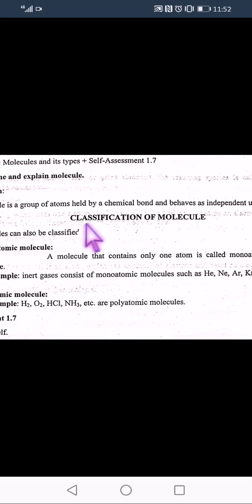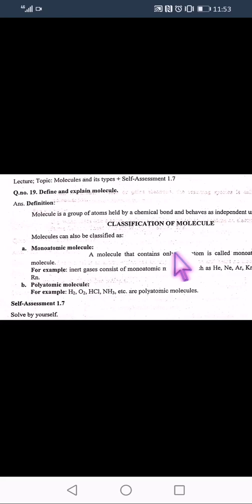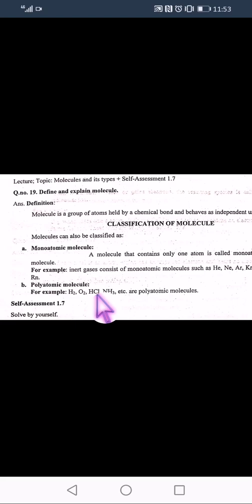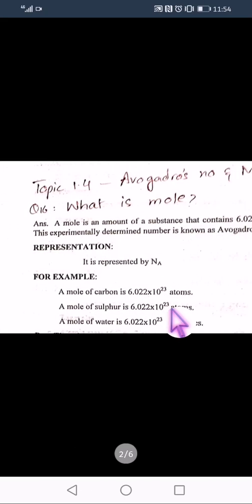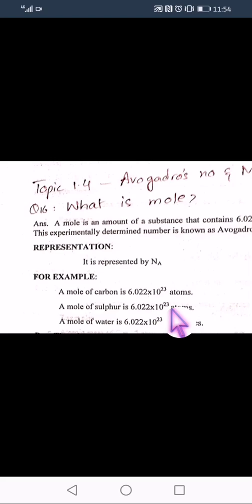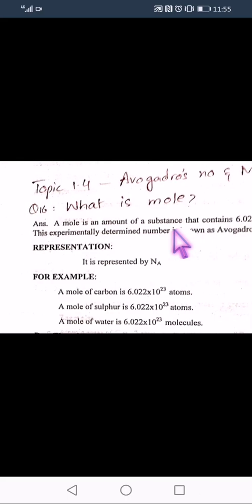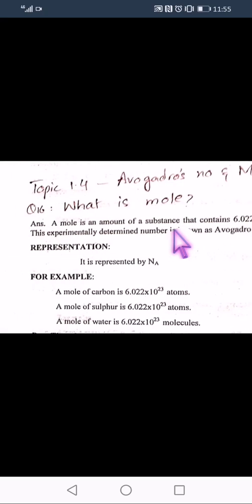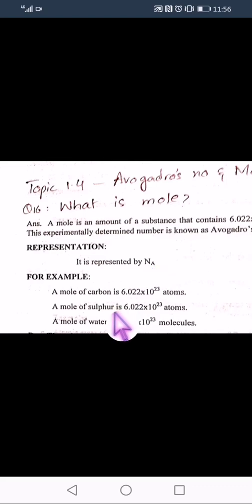8th chem Ch 1 29th April